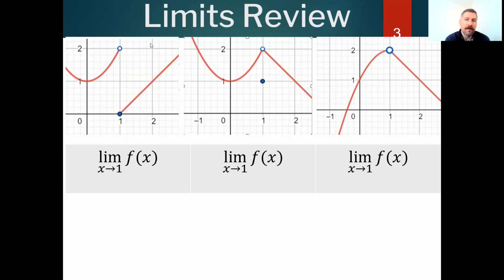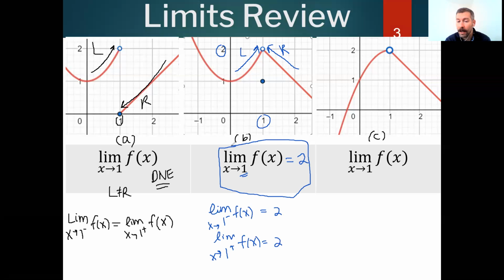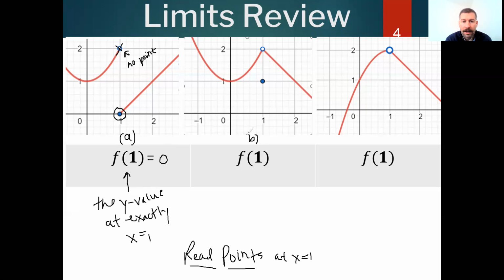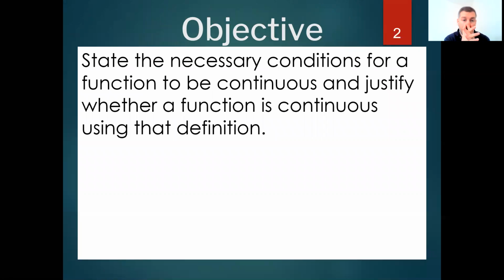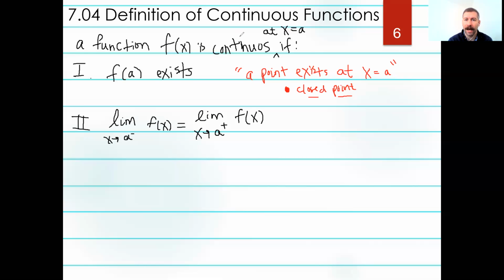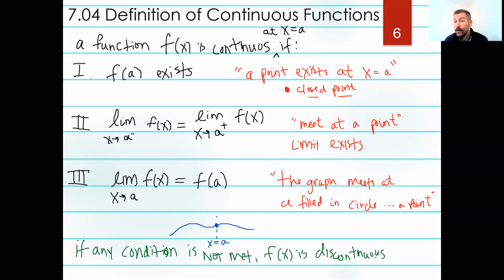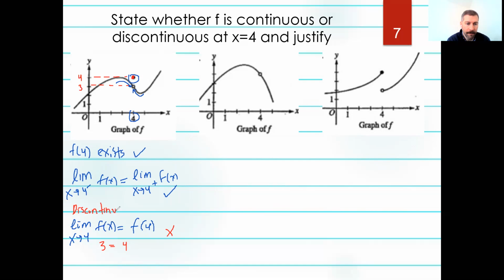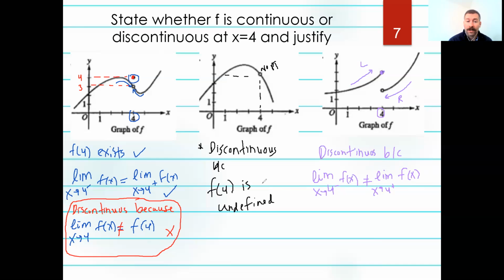7.03 and 7.04 Class Lecture